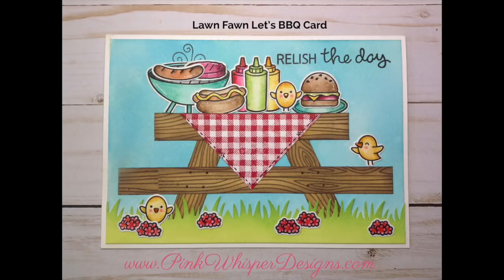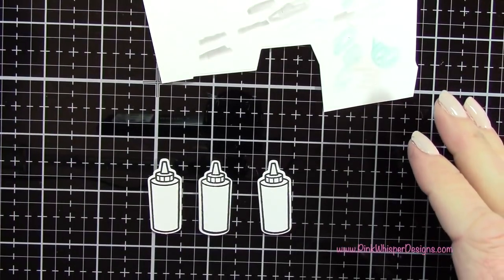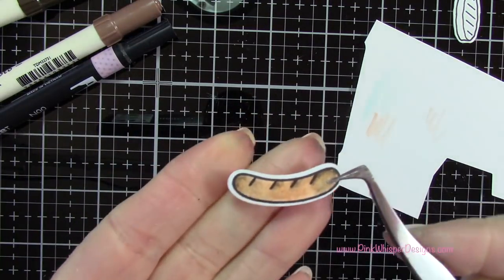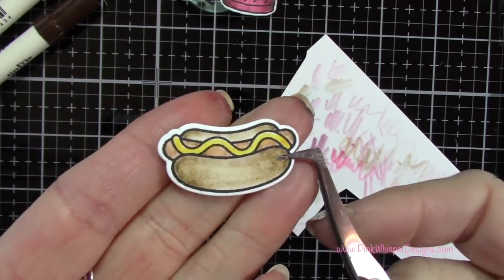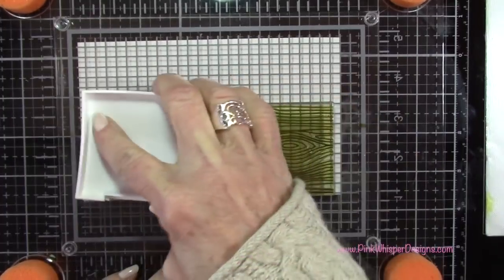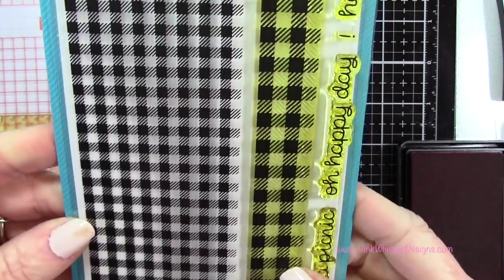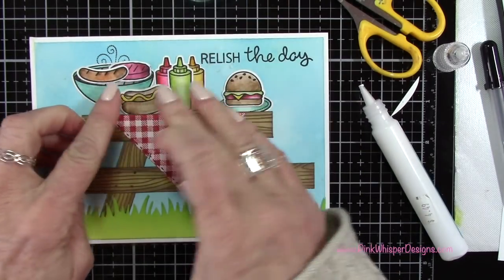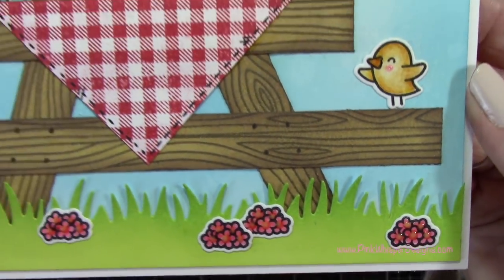Lawn Fawn Let's BBQ Card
Hello and Welcome!!!  In today's video we will be creating this fun and simple picnic table to hold all of your picnic goodies! I will give you all of the measurements necessary to create this table.  All of the images used today are from the wonderful Lawn Fawn collections.  The coloring will be done using the Tim Holtz Distress Markers and the backgrounds will be created using the Tim Holtz Distress Inks Pads.  Also, check out this card any many others over at the Lawn Fawn "fun with food" blog challenge!

Thank you so much for visiting!  Have a great day!

All of the supplies used in today's video are listed below.

Lawn Fawn Let's BBQ Stamps and Dies
Lawn Fawn Critter Concert Stamps and Dies
Lawn Fawn Elphie Selfie Stamps and Dies
Lawn Fawn Bicycle Built for You Stamps and Dies
Lawn Fawn Woodgrain Backdrops Stamps
Lawn Fawn Gingham Backdrops Stamps
Lawn Fawn Grassy Border Die
Lawn Fawndamentals Bone Folder
Lawn Fawndamentals Glue Tube
Lawn Fawndamentals Lobster Ink Pad
Lawn Fawndamentals Stamp Shammy

Tim Holtz Distress Markers - Worn Lipstick, Twisted Citron, Vintage Photo, Gathered Twigs, Ground Espresso, Antique Linen, Black Soot, Hickory Smoke, Mustard Seed, Spiced Marmalade, Dried Marigold, Festive Berries, Mowed Lawn, Cracked Pistachio, Peacock Feathers

Tim Holtz Tonic Studios Paper Trimmer
Tim Holtz Sizzix Sidekick Die Cutting Machine

Tim Holtz Distress Oxide Ink Pads - Brushed Corduroy, Ground Espresso, Tumbled Glass, Mermaid Lagoon, Peacock Feathers, Twisted Citron, Mowed Lawn

Strathmore Bristol Smooth Cardstock 100lb
Tombow Blender Marker N00
Sakura Gelly Roll Pen Black
Sakura Gelly Roll Pen White
iCraft Purple Tape
Versafine Onyx Black Ink Pad
Versafine Vintage Sepia Ink Pad
Tonic Studios Nuvo Crystal Glaze
Tonic Studios Nuvo Crystal Drops Dandelion Yellow
We r Memory Keepers Trim/Score Board
My Sweet Petunia Misti Stamp Positioner
Fiskars Easy Stamp Press